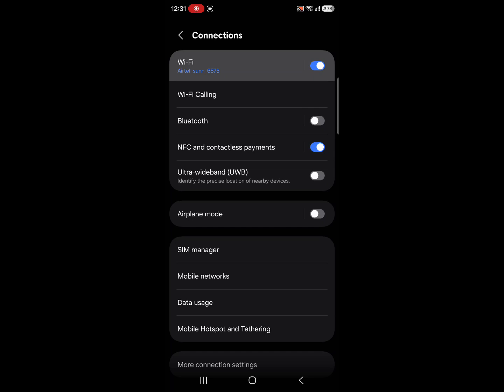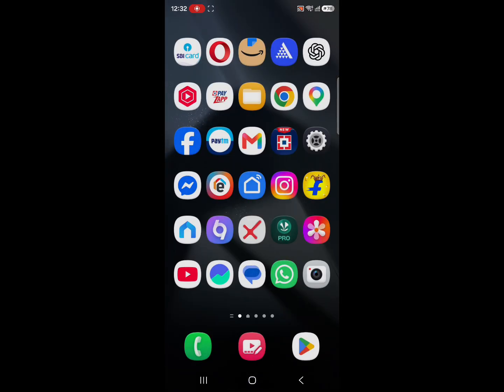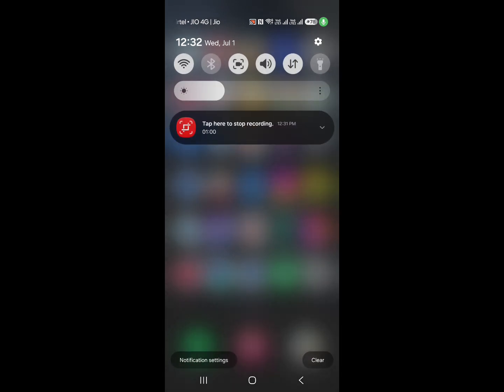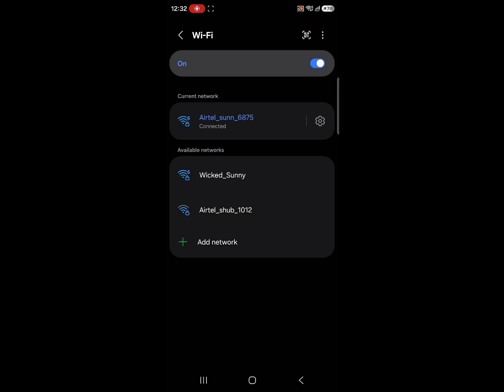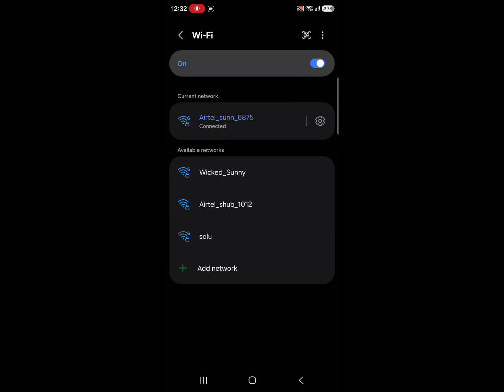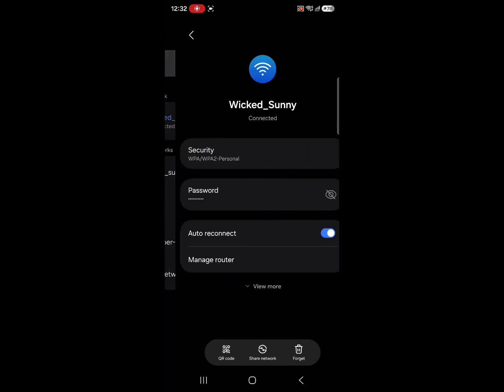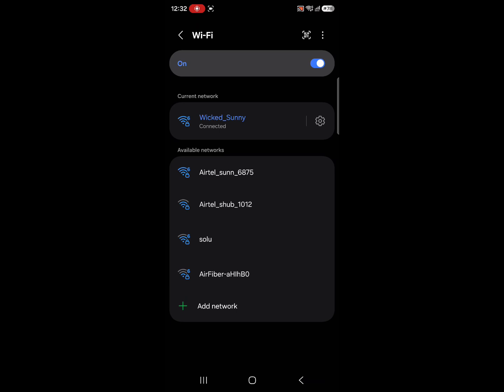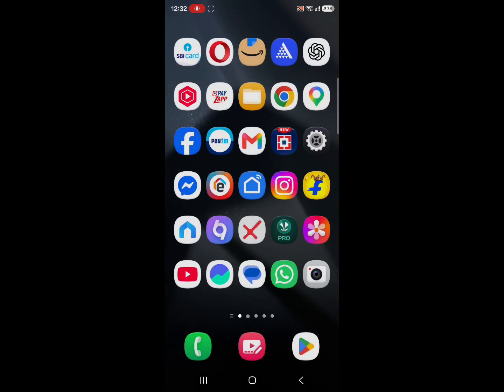How to Remove Saved Wi-Fi Networks on Android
Best tutorial on How to Remove Saved Wi-Fi Networks on Android Phone. In this video, you'll learn how to delete saved WiFi networks on any Android phone quickly and easily. If your phone keeps connecting to an old Wi-Fi network or you want to remove saved WiFi passwords, this step-by-step guide will help.